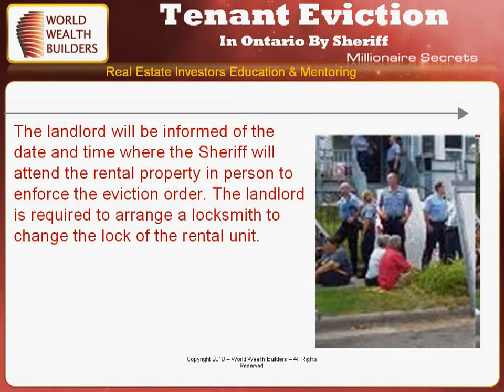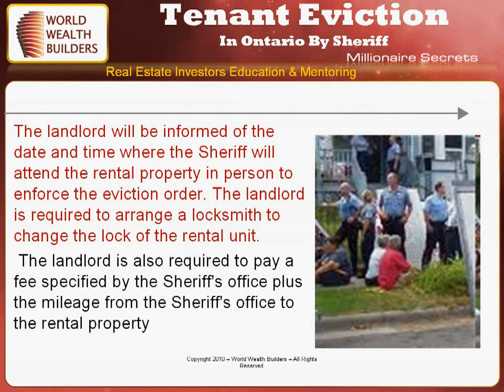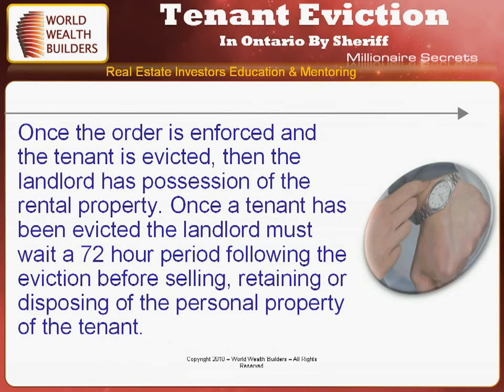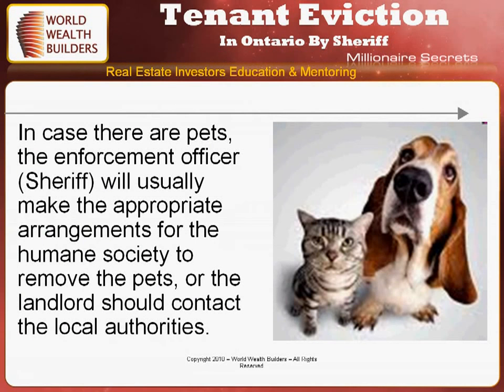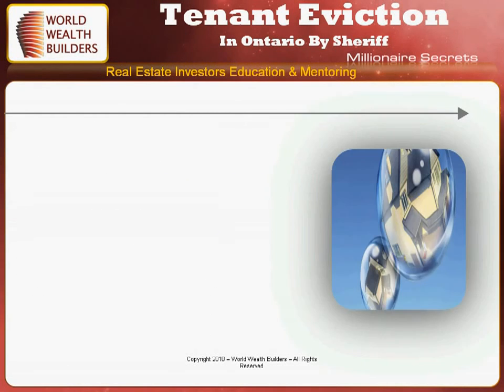Tenant Eviction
Under the landlord and tenant board and the residential tenancy act, the landlord must obtain an order from the Superior Court of Justice to evict a tenant in the province of Ontario.